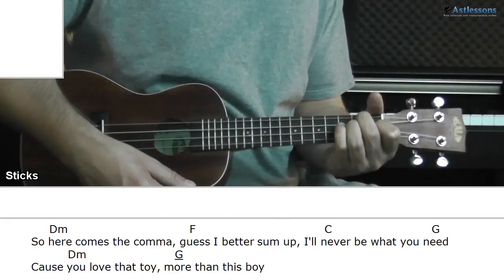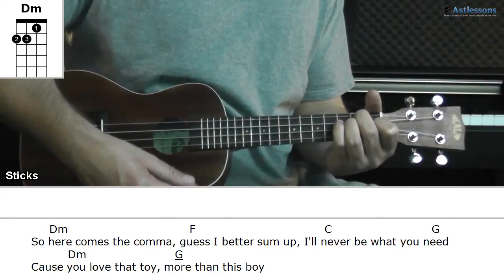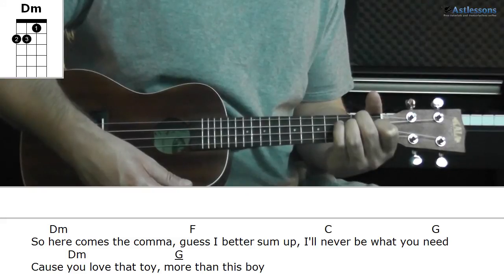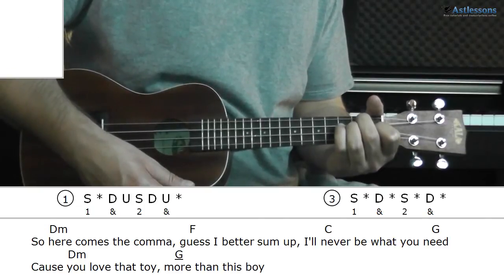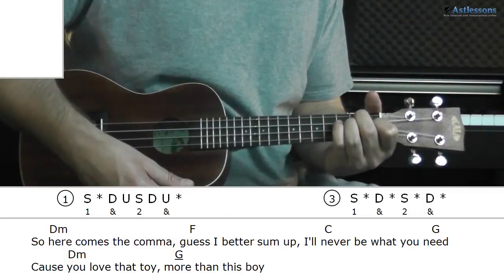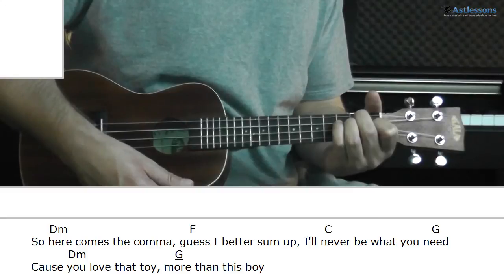How to play Telephone with James Blunt (Ukulele lesson plus guitar adaptation)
This is a timestamp-based tutorial, which means you can click your way through it skipping the parts you don't want/need to watch. The free papers for this song along with other helpful materials can be found

01. Song presentation (00:10)
02. Song overview (00:51)
03. Chorus 1 - Demonstration faster (01:16)
04. Walk-through
∙ Chords (01:56)
∙ Strumming explanation (03:24)
∙ Strumming demonstration (03:53)
∙ Pattern 1 - Alternative ways (04:27)
∙ LC+ paper (04:53)
∙ Sticks (05:18)
05. Chorus 1 - Demonstration slower (06:04)
06. Guitar adaptation (07:07)

James Blunt - Telephone
Tuning: Open C6 (G C E A) / Standard (E A D G B E)
Key: Eb major (Eb F G Ab Bb C D Eb) with a capo on the third fret, C major (C D E F G A B C) without
Available papers: CD, LC, LC+ & PP (chords for the guitar adaptation can be found on page two of the CD paper)

All transcriptions are made personally by me by ear; there has been no use of books, e-books or other published materials that is copyrighted. For more information about the purpose of Astlessons and copyright matters, please and read "About". If you are one of these and feel that your material should be removed due to copyright infringement, then please follow the contact instructions on the "About" section of the website.